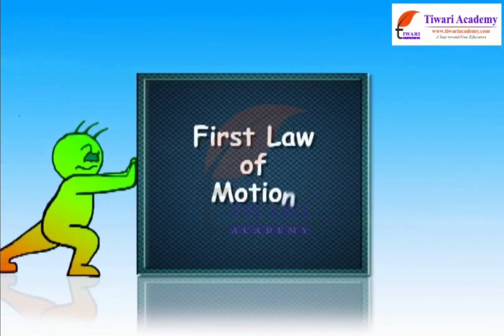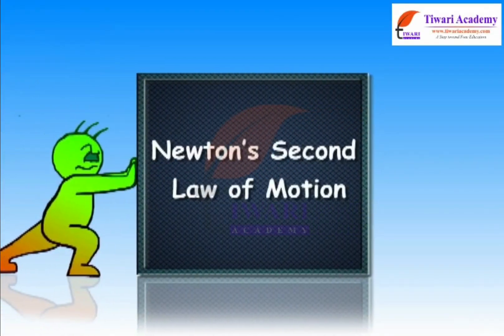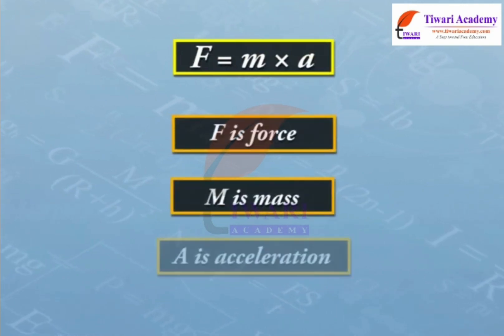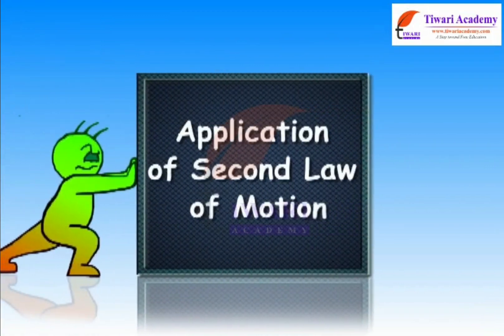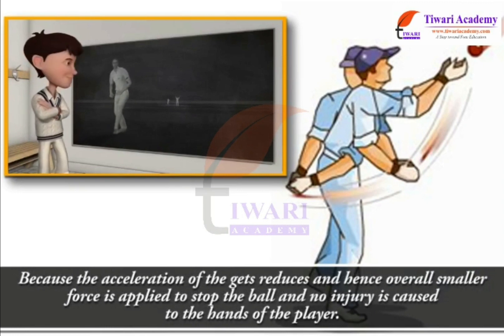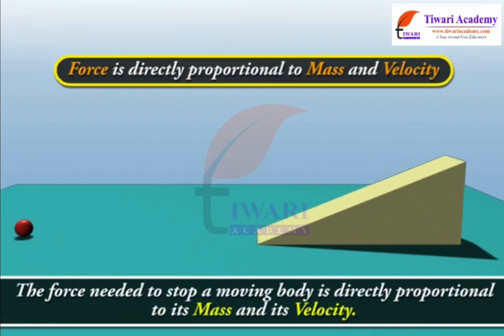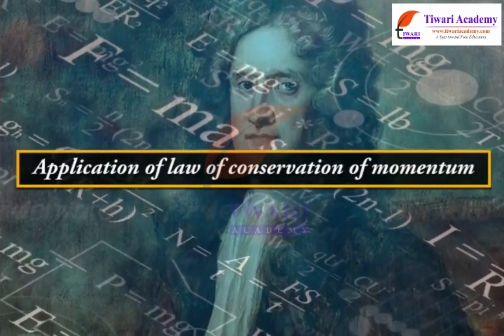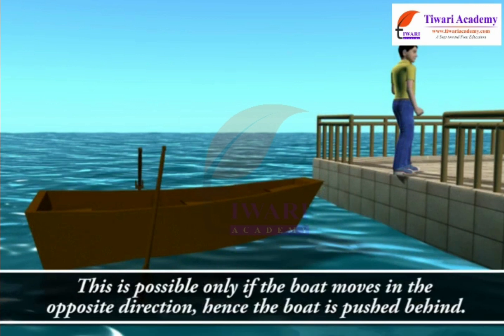Class 9 Science Chapter 8 Force and Laws of Motion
Class 9 Science Chapter 8 Force and Laws of Motion.  and get all videos of solutions.